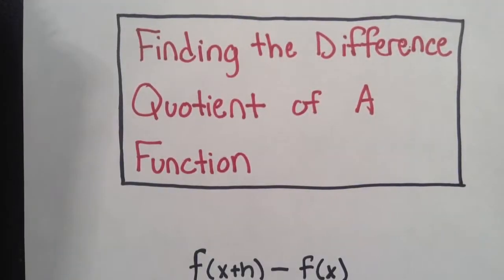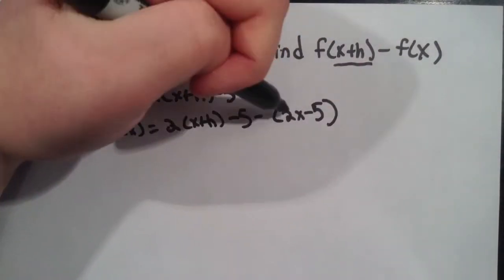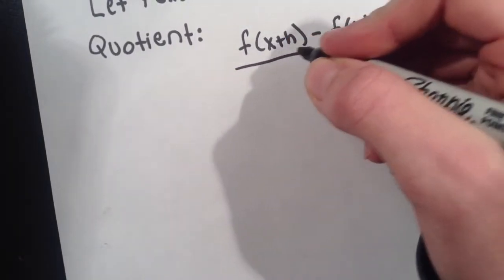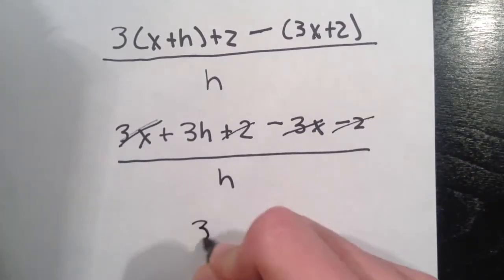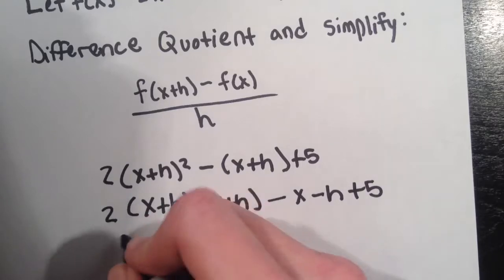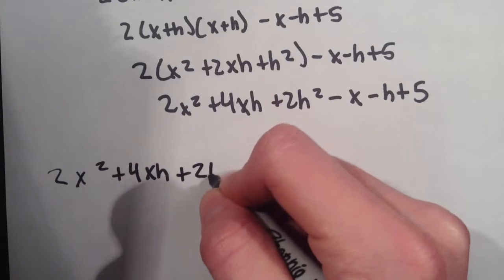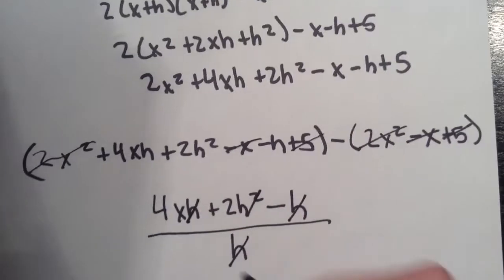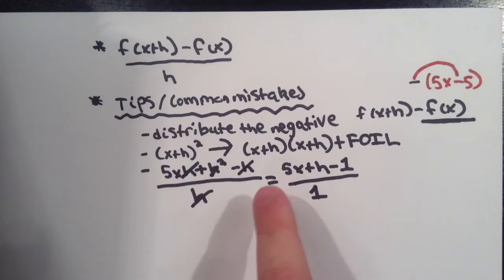The Difference Quotient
Sources used in this video:   The Difference Quotient- Example 1   by PatrickJMT
                                              The Difference Quotient- Example 2   by PatrickJMT
                                               (Both on Youtube)